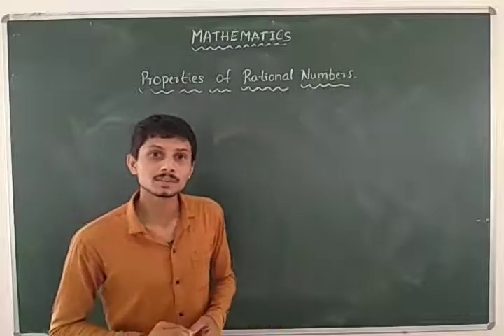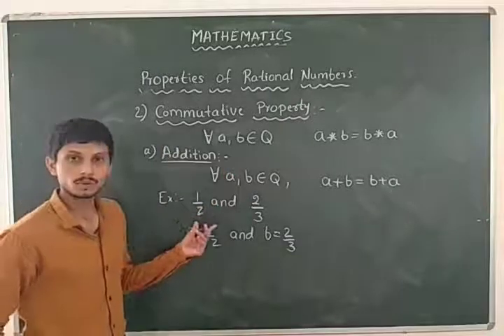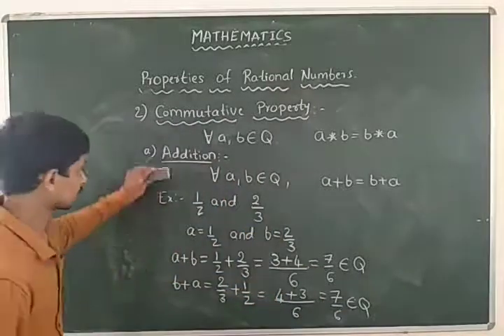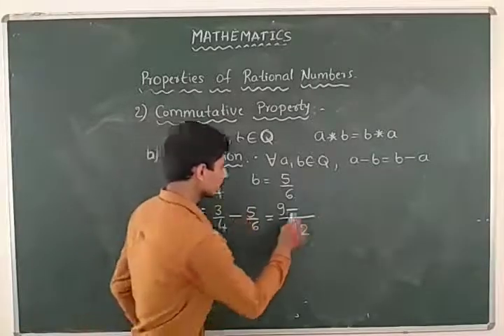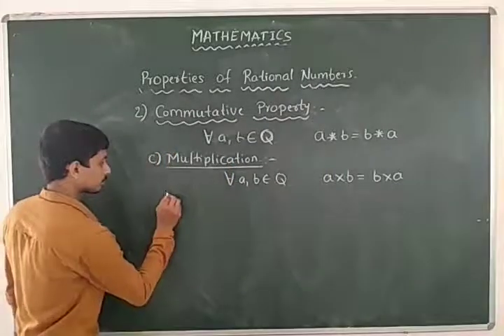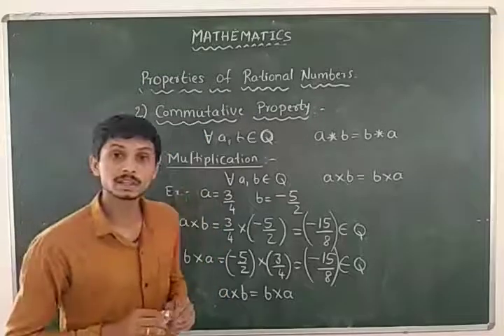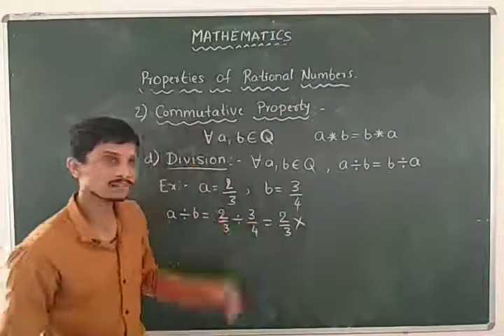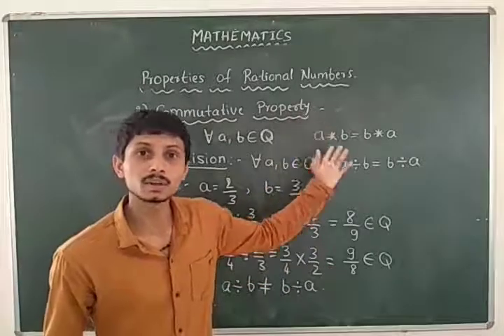COMMUTATIVE PROPERTY OF RATIONAL NUMBERS || CBSE - 8th std || BY NITESH SHET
Commutative Property of Rational Numbers